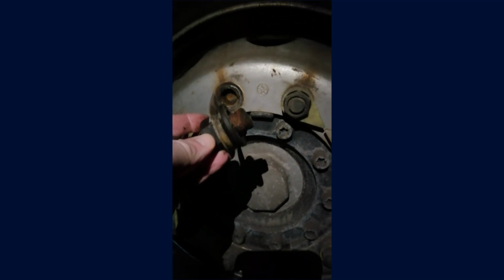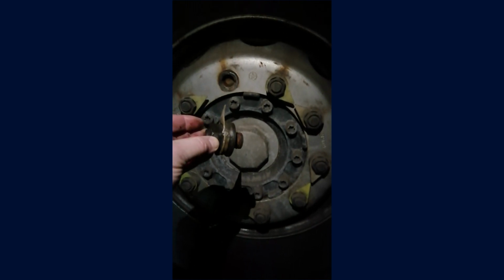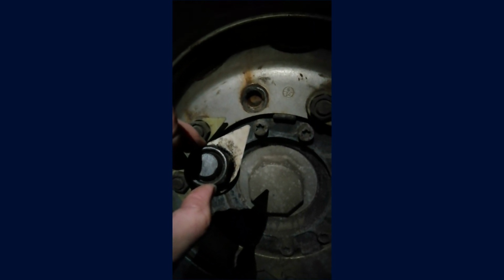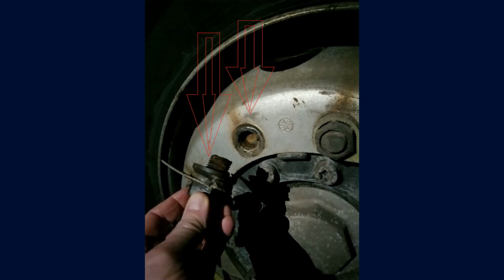Broken wheel stud found on truck - what to do?TruckMechanics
"During the inspection of the truck we noticed a broken wheel stud. See what the damage looks like and what the consequences may be. Also check what rust under the bolts means and how to fix such a problem."